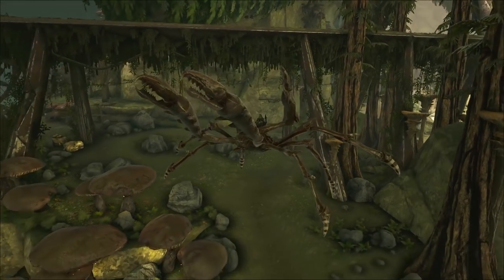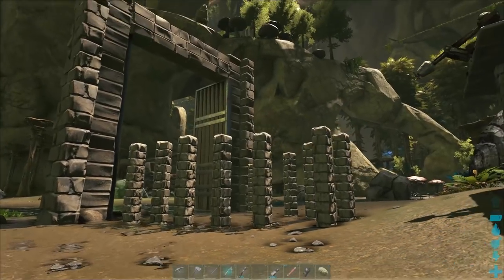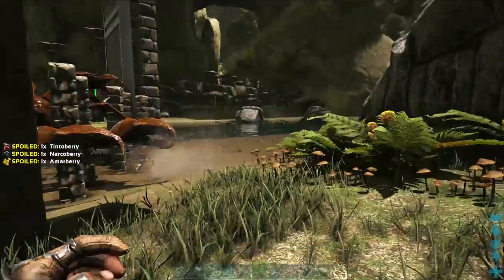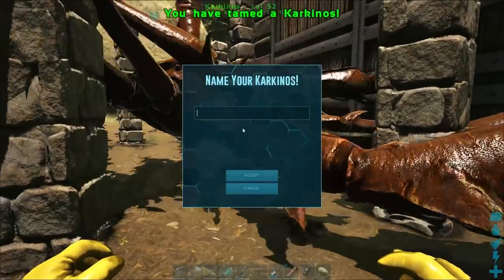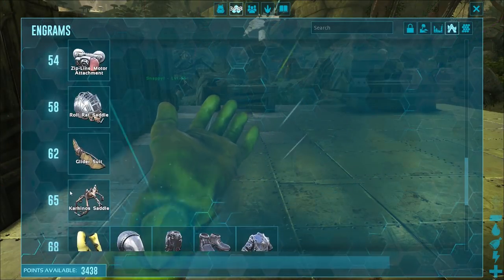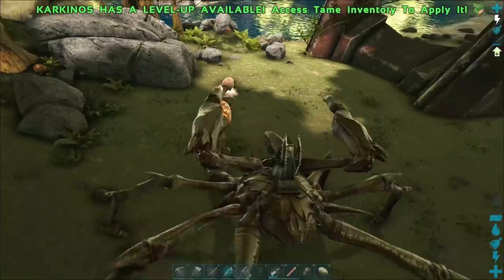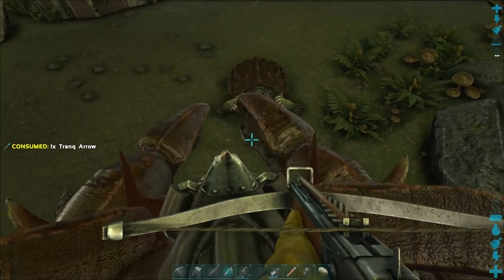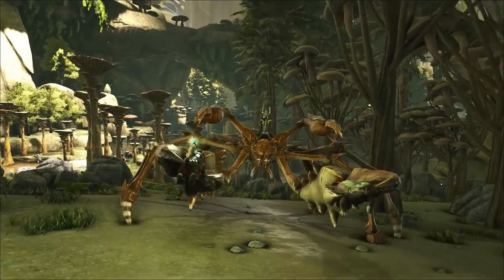Karkinos Guide for ARK: Aberration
In this guide I will show you how to capture and tame a Karkinos, one of the most useful new creatures to be added in ARK: Aberration. This guide will also show you how to make a karkinos saddle, how to use a Karkinos to capture creatures and tame them. The karkinos has a great jumping ability that is awesome to use as a means of getting around the ARK.